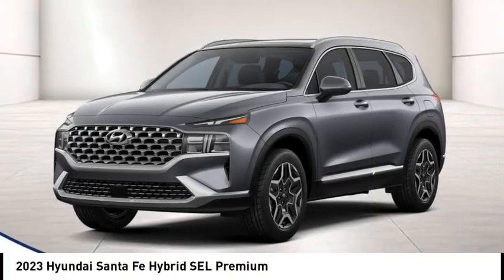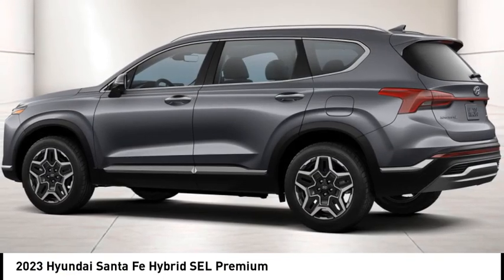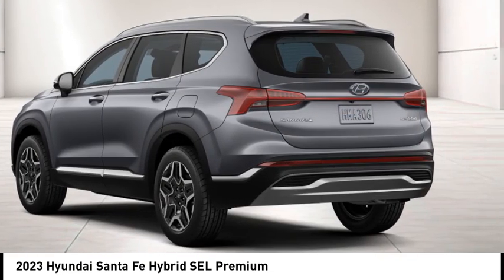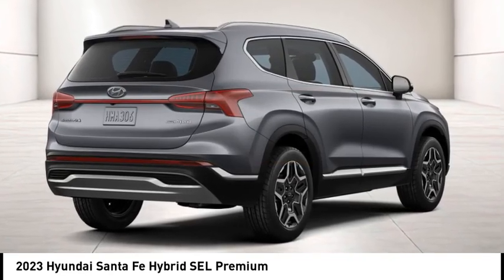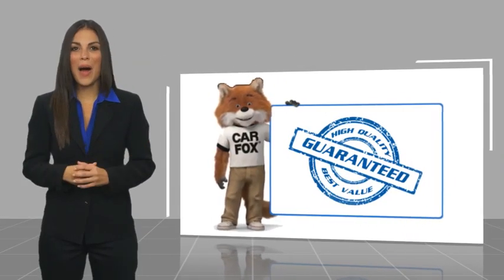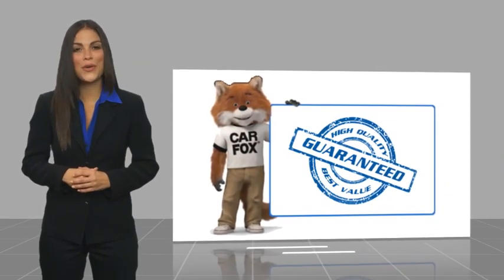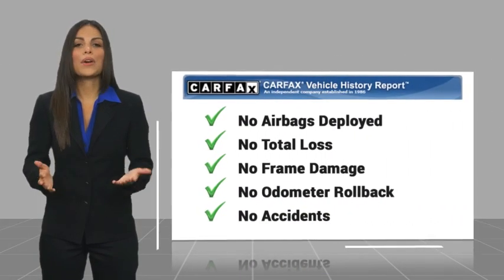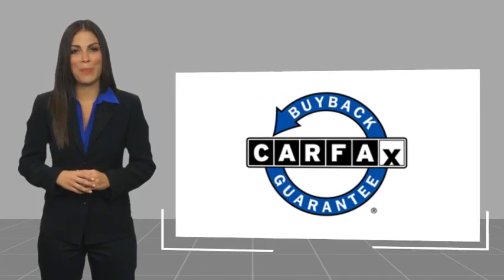2023 Hyundai Santa Fe Hybrid HF54254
2023 Hyundai Santa Fe Hybrid SEL Premium

1271 S. Auto Center Dr.

Pick up this Portofino Gray 2023 Hyundai Santa Fe Hybrid, available today at Russell Westbrook Hyundai of Anaheim. This could be the one you've been searching for.